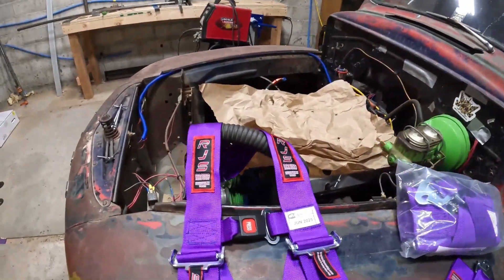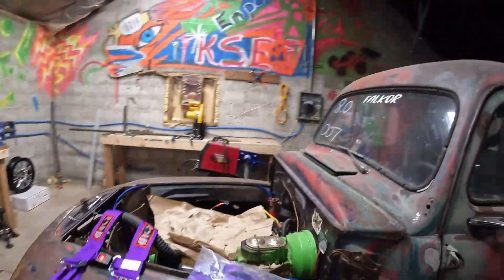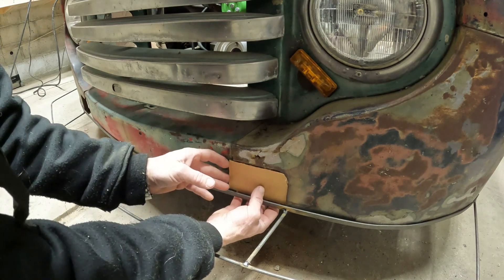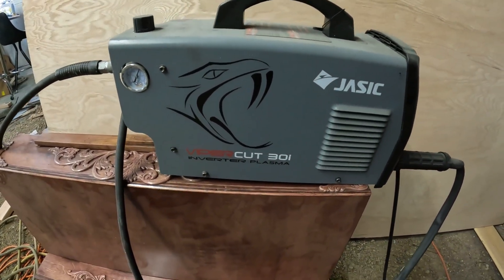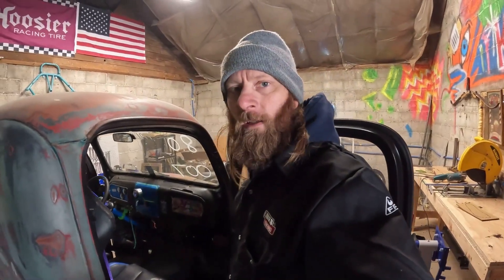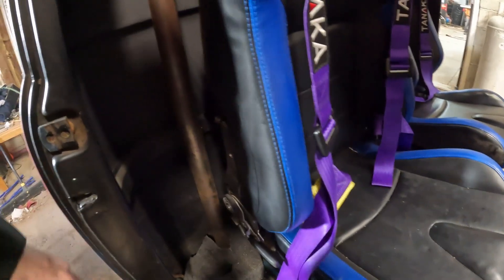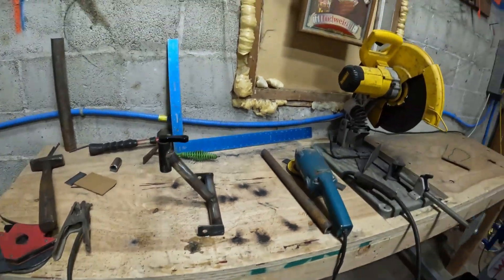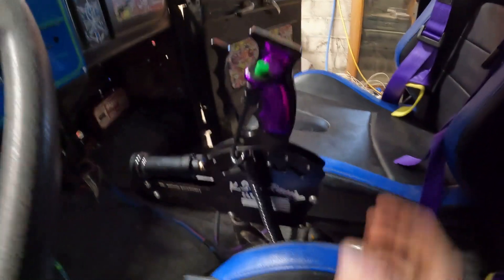Ford Custom Falkor Takes Things to the Next Level - What Did They Do?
I try to improve every day.. Fabricating the mount for the @MotionRaceworksOfficial Th400 tans shifter and more. plus, Shout out to 208 Performance and Polish for the sponsorship.